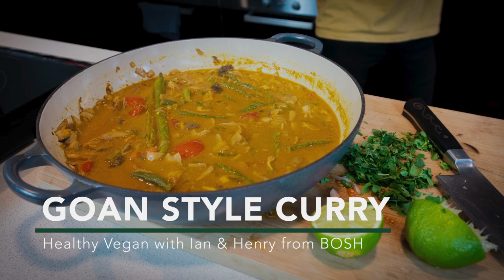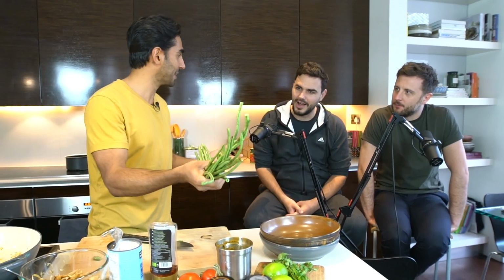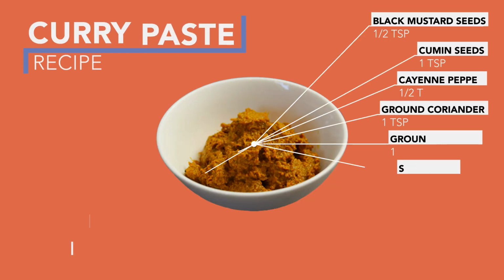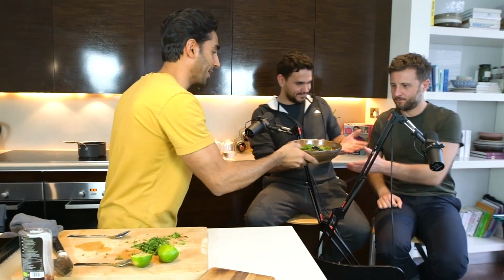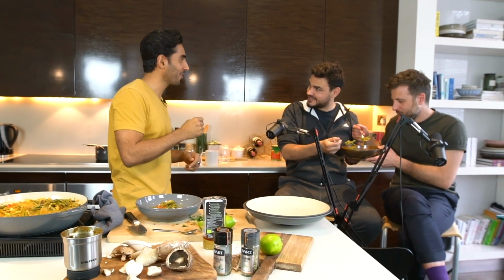Healthy Vegan Goan Style Curry with Ian & Henry from BOSH! feat. Banana Blossom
Henry Firth and Ian Theasby met at secondary school in Sheffield, where they grew up. In early 2015, Henry and Ian were living together in London when Ian gave up alcohol as part of his new year’s resolution. Finding it too easy, he upped the ante and trialed vegetarianism and then veganism. By March 2015, Ian was vegan - which Henry thought was ridiculous at the time! One evening, they both watched Cowspiracy together and Henry went vegan overnight. They had to relearn how to cook and found there wasn’t many resources or good options for vegan food at that time. They launched BOSH! to show the world how good plant-based food could be. They posted their first video in June 2016 which went viral overnight. They’ve now had 2 billion views online, averaging 26 million views a month and are the UK’s bestselling vegan authors. They now host the first vegan cookery series on mainstream TV.

Curry Paste Ingredients:
1/2 tsp black mustard
1 tsp cumin seeds
1 tsp ground coriander
1/2 tsp cayenne pepper
1/2 tsp smoked paprika
1/2 tsp ground turmeric
1/2 tbsp chilli flakes
10 dried curry leaves
3 garlic cloves
3cm piece of fresh ginger
1 tsp soy sauce

Curry Ingredients:
2 eschalion (banana) shallots
1 fresh green chilli
1 tbsp rapeseed oil
1 x 510g tin banana blossom in brine
3 tsp tamarind paste
12 cherry tomatoes
300ml coconut milk
400ml vegetable stock
1 tsp maple syrup
200g mixed mushrooms
100g fresh green beans

Make the Curry Base
Peel and thinly slice the shallots | Rip the stem from the chilli and finely chop | Place one of the saucepans over a medium heat and add the rapeseed oil | Add the shallots, green chilli and a pinch of salt to the pan and cook, stirring regularly, for 4-5 minutes until softened | Take the pan off the heat

Make The Curry Paste
Warm the second saucepan over a medium heat, add the mustard and cumin seeds and toast until fragrant | Tip the seeds into the pestle and mortar and grind them to a powder | Add the ground coriander, cayenne pepper, paprika, turmeric, chilli flakes, and curry leaves and grind to a coarse powder | Peel and grate the garlic | Peel the ginger by scraping off the skin with a spoon, then grate | Add the garlic, ginger and soy sauce to the mortar and mix to form a paste | Taste and season to perfection with salt and pepper

Marinate the Banana Blossom
Drain & Rinse the banana blossom and pat it dry with kitchen paper | Shred the banana blossom into bite-sized pieces | Put 2 teaspoons of the tamarind paste and a pinch of salt in a mixing bowl, add the banana blossom, toss to combine and leave to marinate for 10 minutes

Make the Curry
Roughly chop the tomatoes | Put the pan containing the shallots and chilli back over a medium heat, add the curry paste and stir for 2 minutes until fragrant | Add the tomatoes and cook, stirring, for 3-4 minutes | Add the coconut milk, vegetable stock, remaining tamarind paste and maple syrup and simmer for 10 minutes until the liquid has reduced

Cut the mushrooms into bite-sized pieces
Trim and have the green beans | Add the mushrooms, green beans and banana blossom to the curry and simmer for 7-8 minutes, until cooked through

Time to Serve!
While the curry is simmering, cut the limes into wedges “ heat the rice, If necessary, or cook it following packing instructions, then add the rice to serving bowls | Serve the curry over the rice, garnish with coriander leave and serve with lime wedges